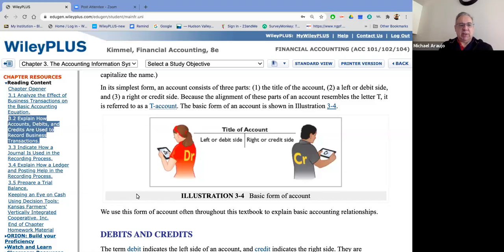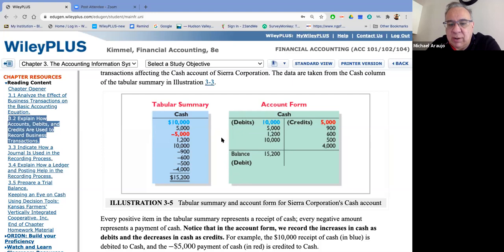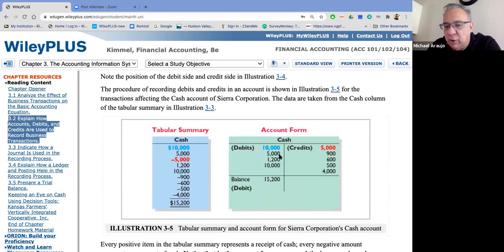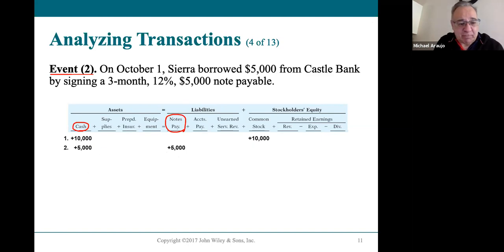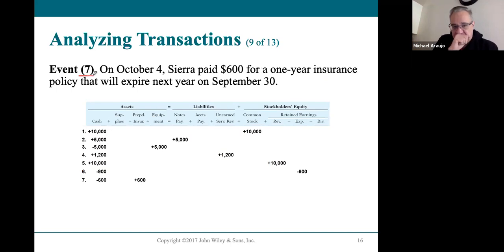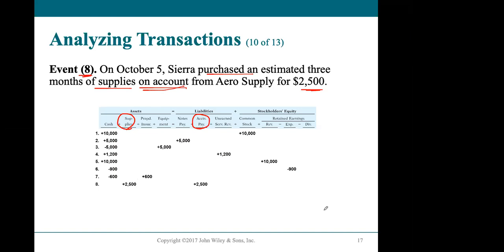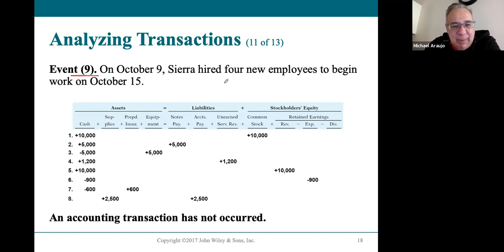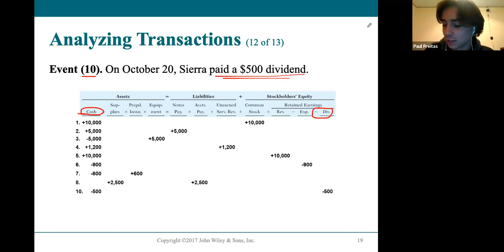ACC104 Chapter 3 LO2 LO3 Lecture - Debits and Credits